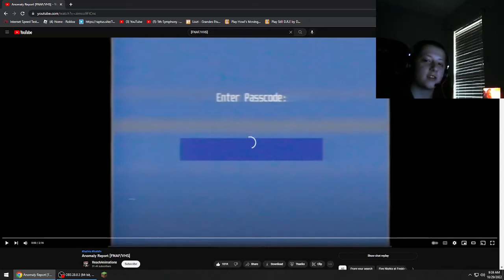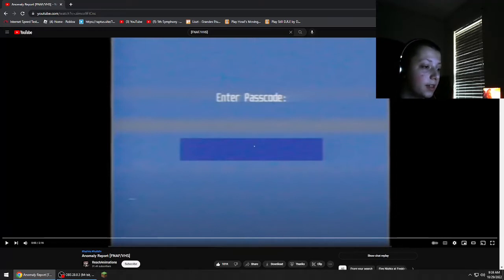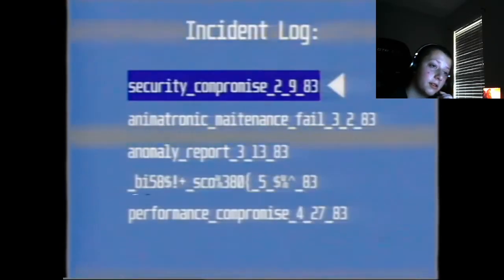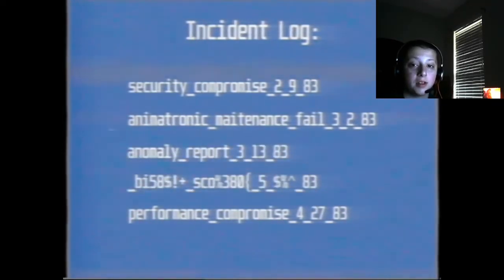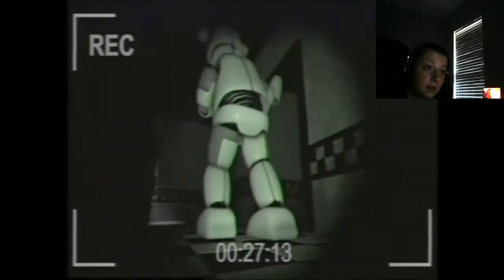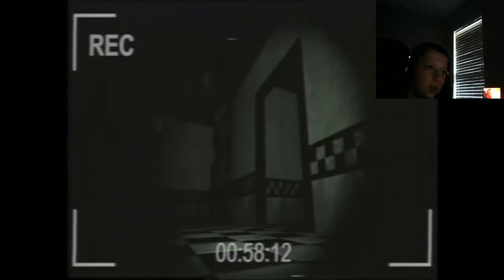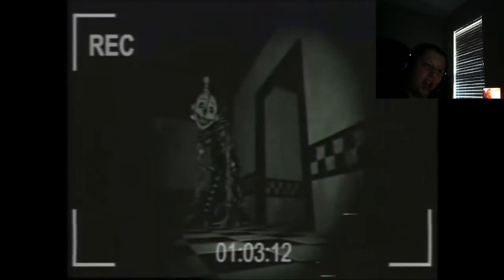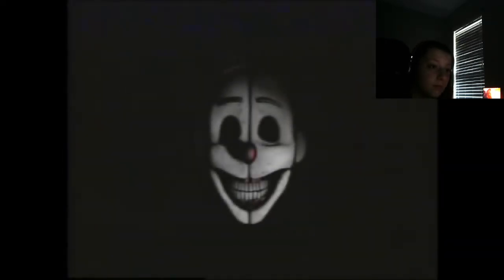Fnaf VHS reaction: Anomaly Report